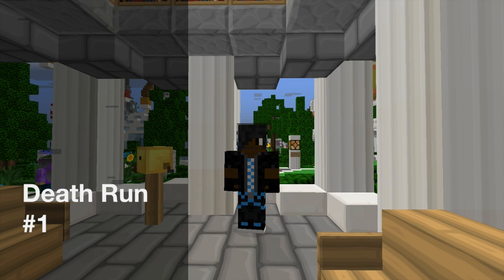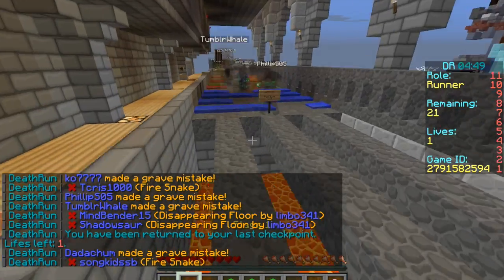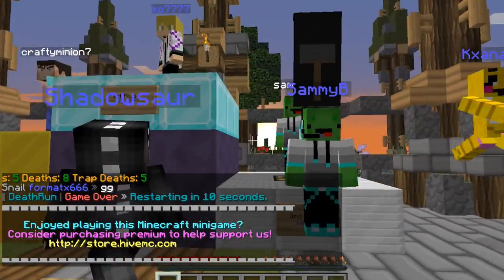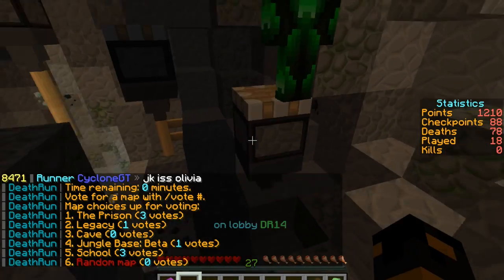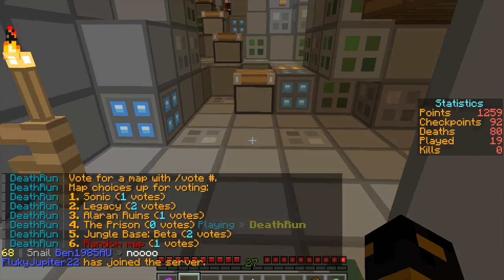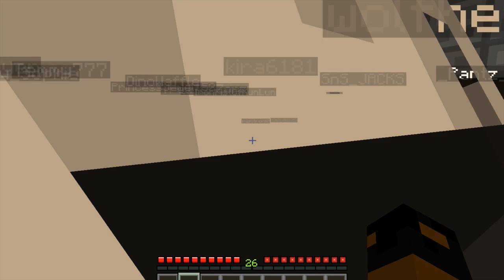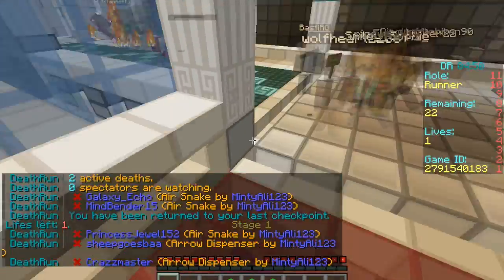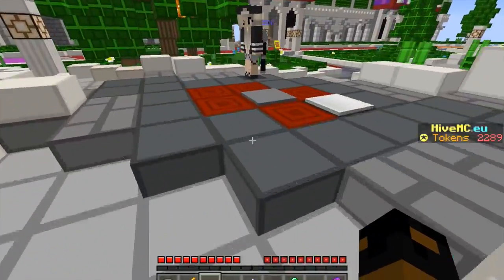Death Run #1 @ Hive MC (HD 1080p)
We head back to the Hive MC to play some Death Run!